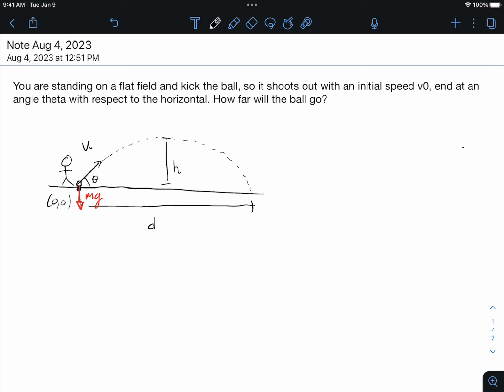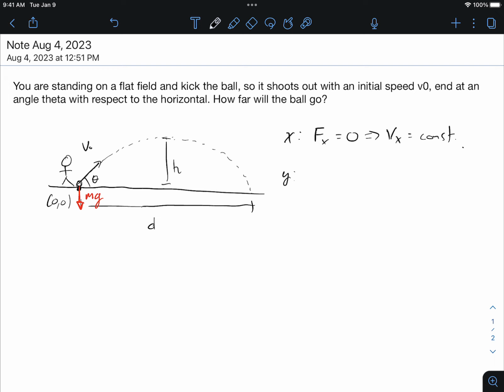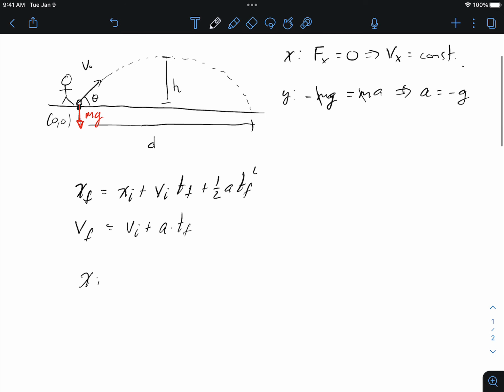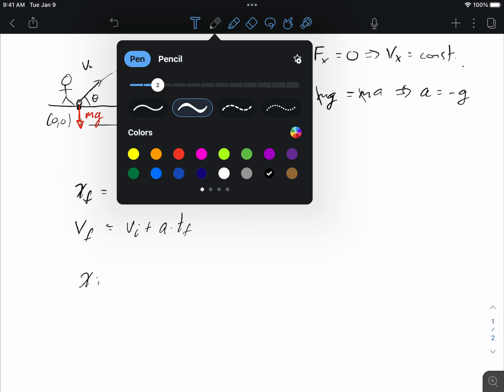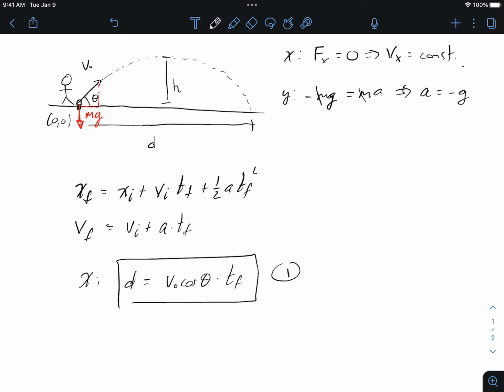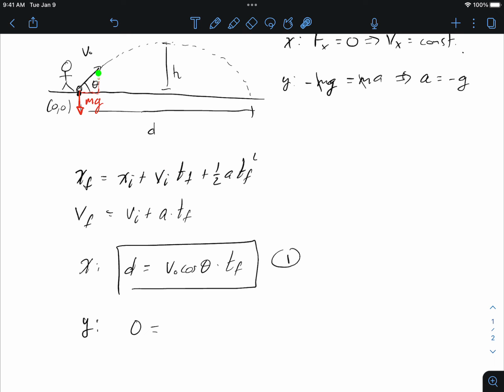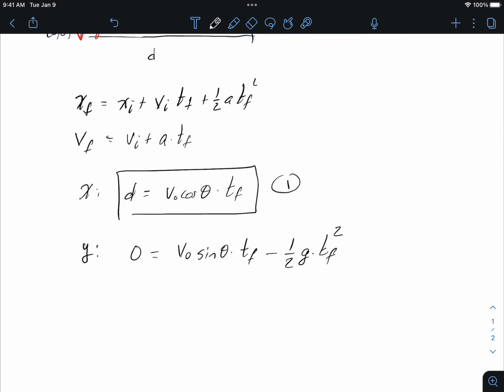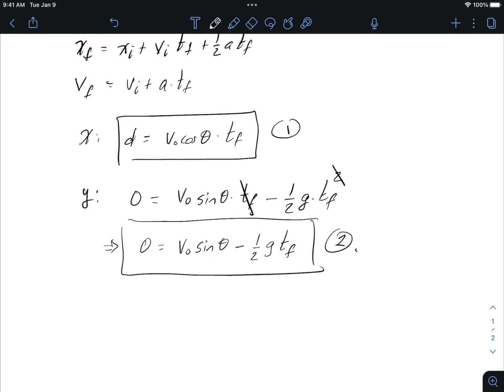Kick the ball (Part II)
You can find the rest of the solution at